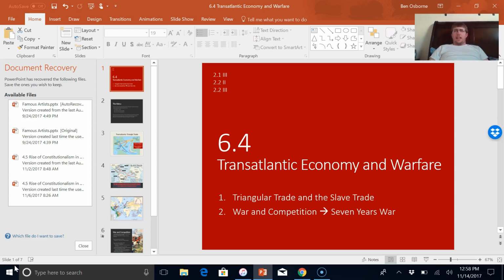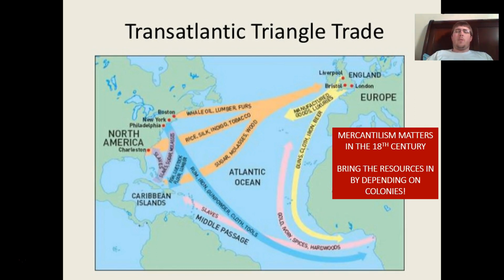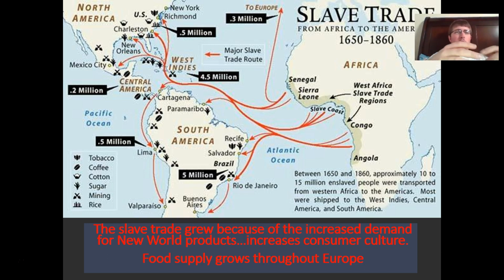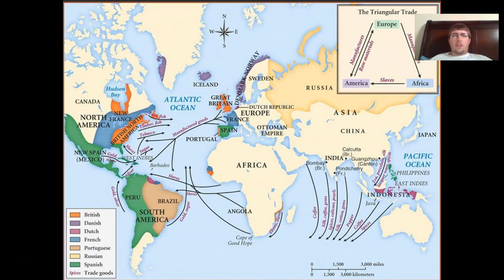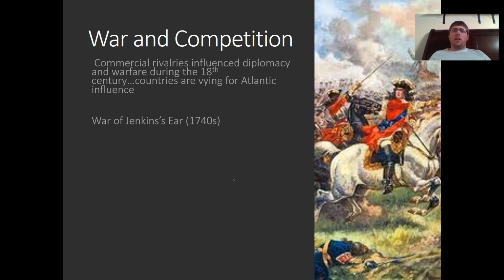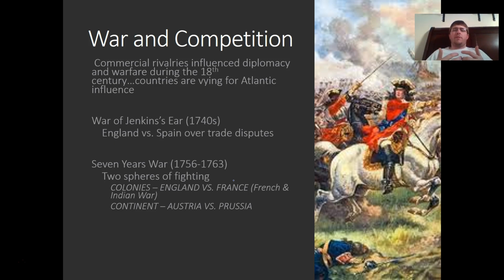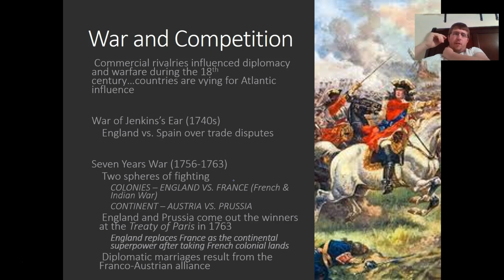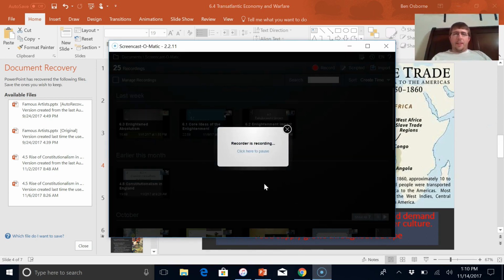6.4 Transatlantic Economy and Warfare